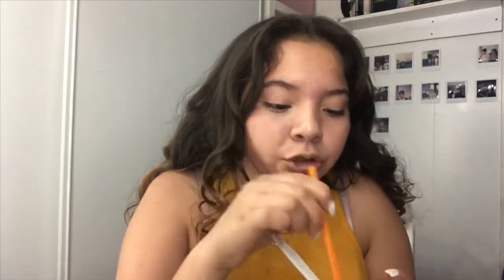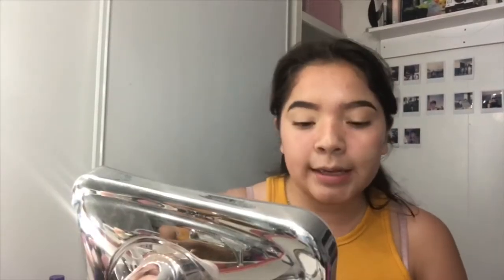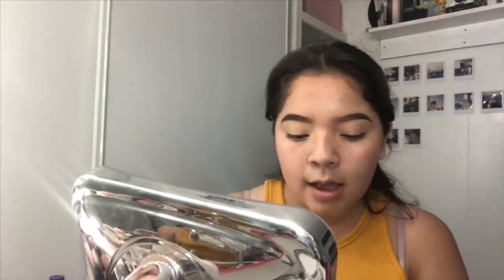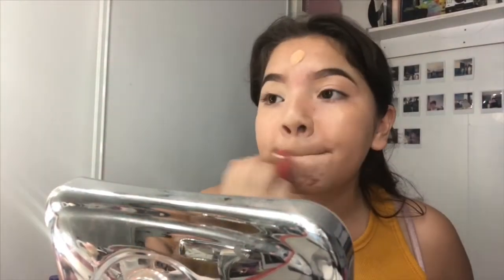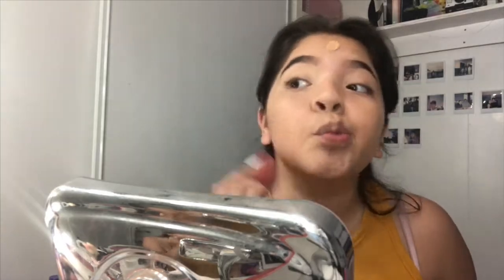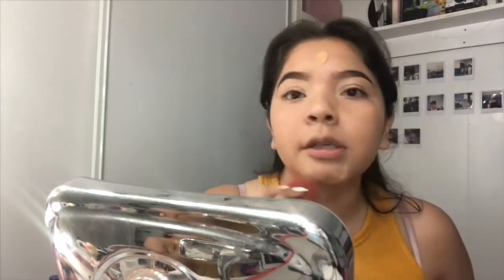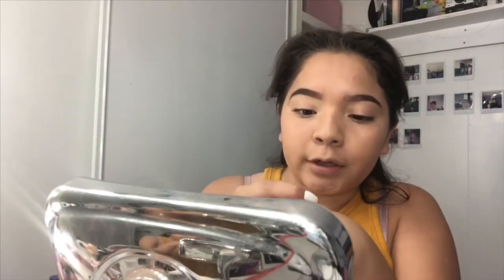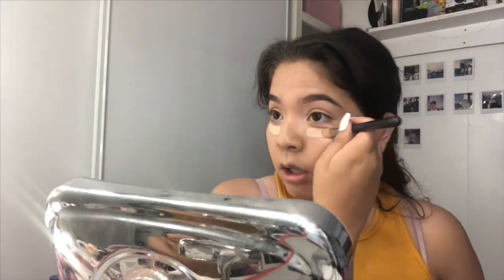Get Ready With Me / Vlog : Noelia’s 15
Hey guys here’s a quick vlog of this Saturday’s shenanigans hope you all enjoy !!